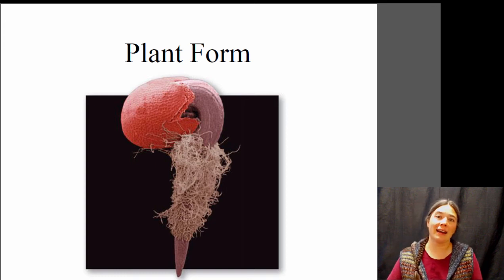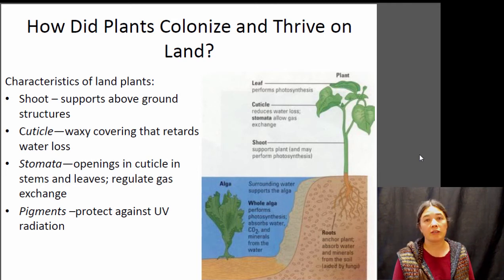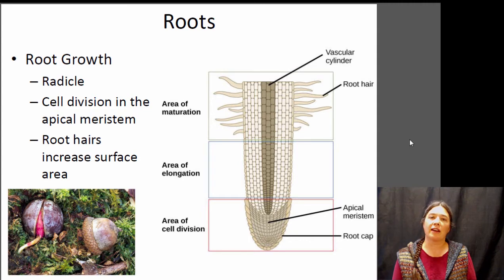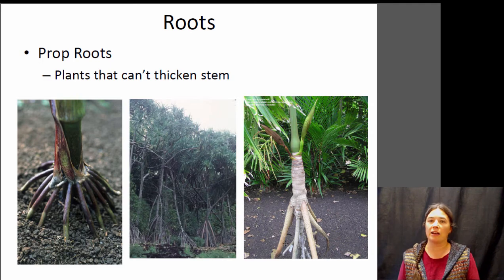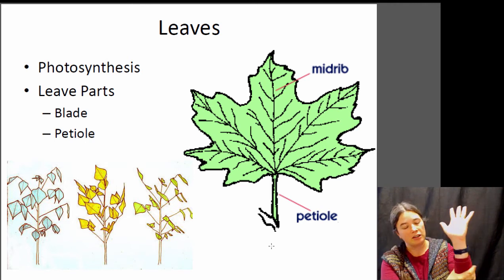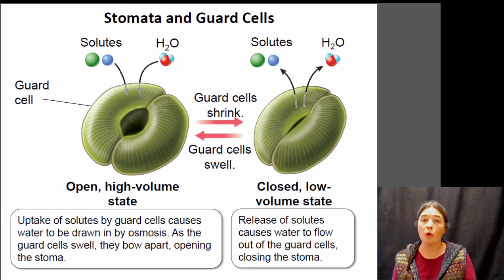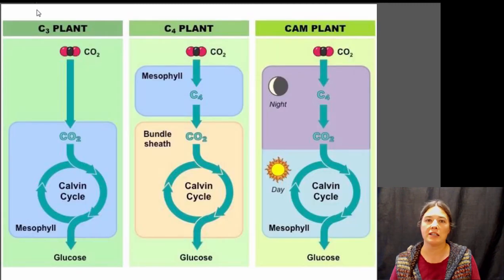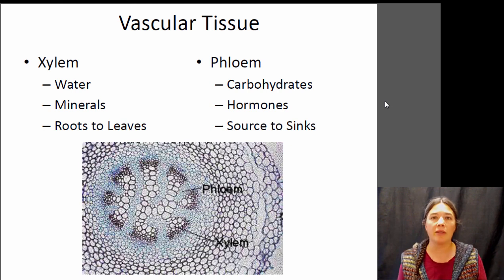PlantForm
Biol 181 lecture on the structure of land plants